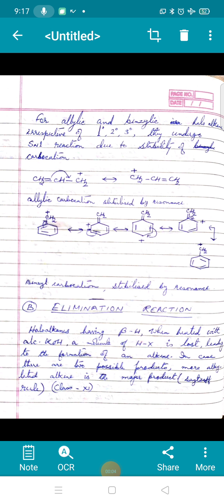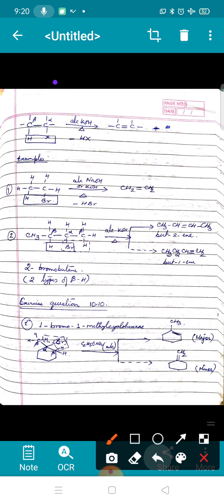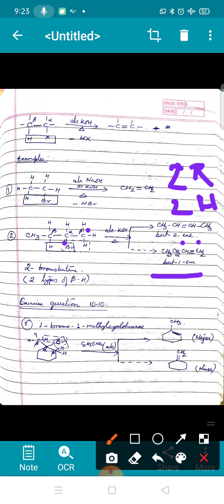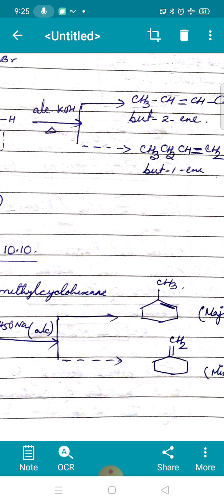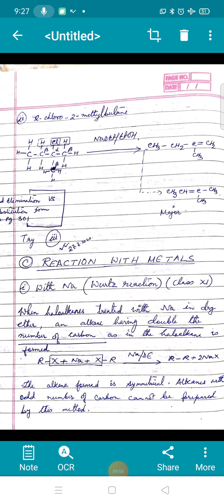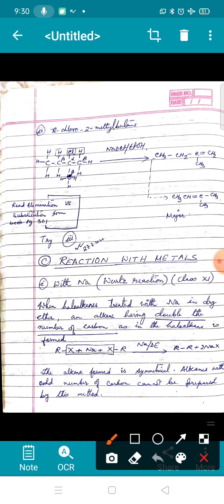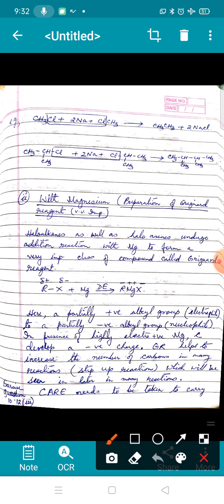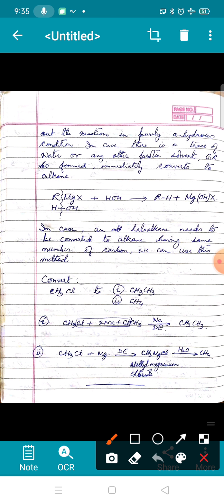Halo alkanes and halo arenes 9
elimination reaction and reaction with metals